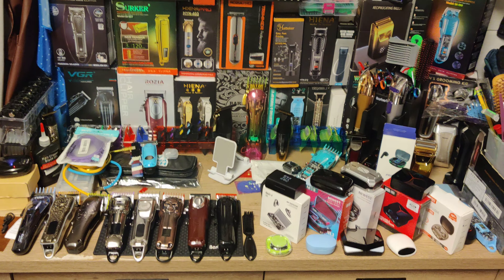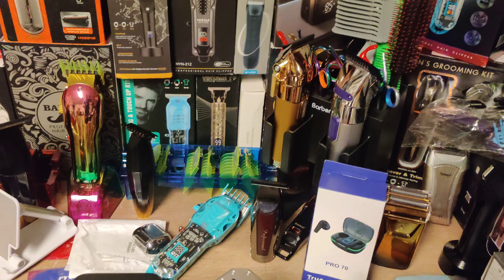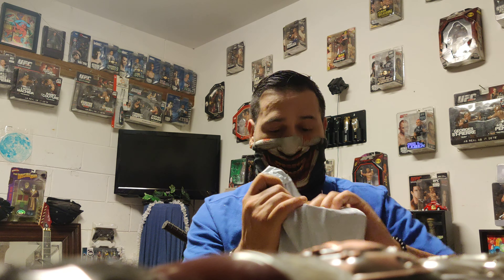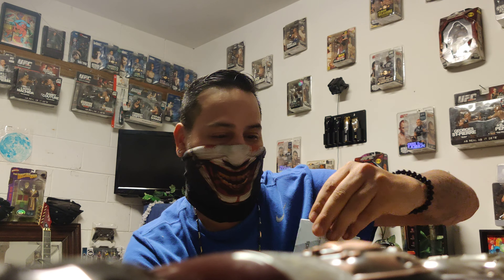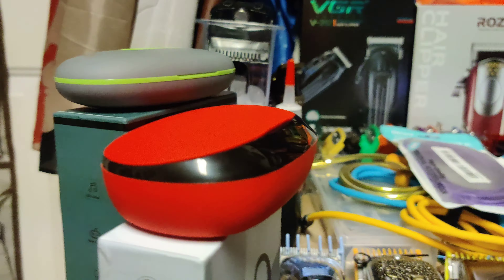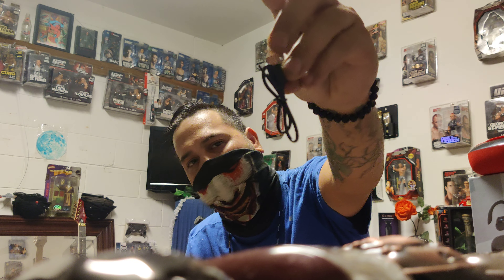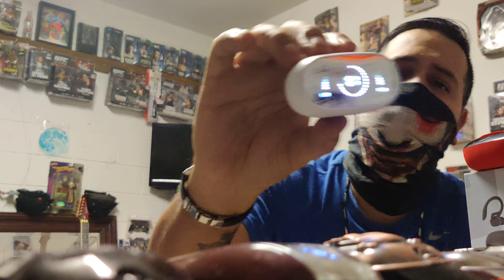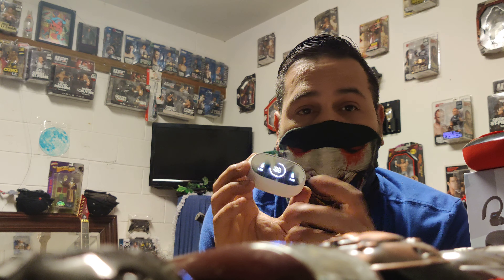part 2 temu haul Bluetooth earbuds!!!!great cheap picks!